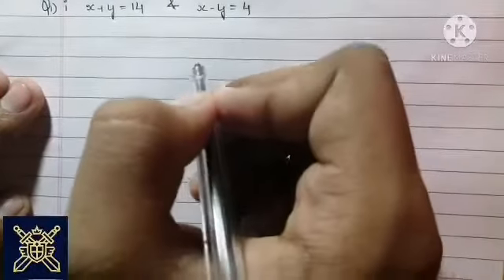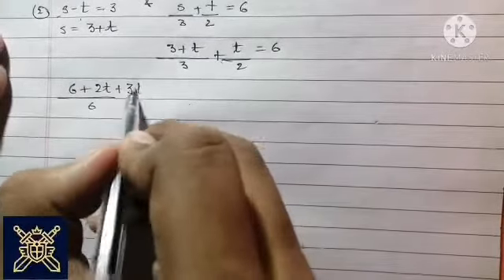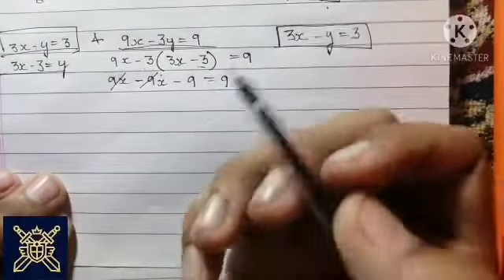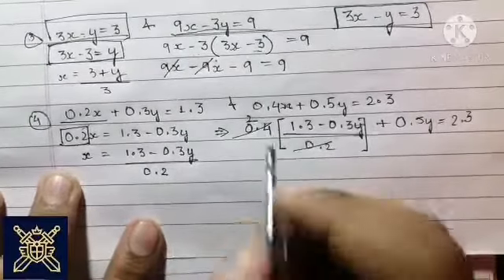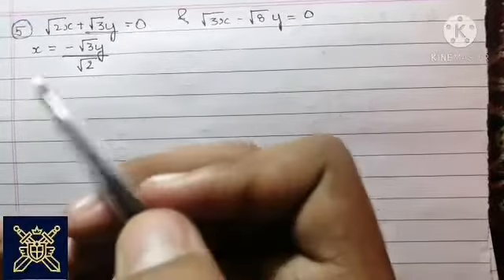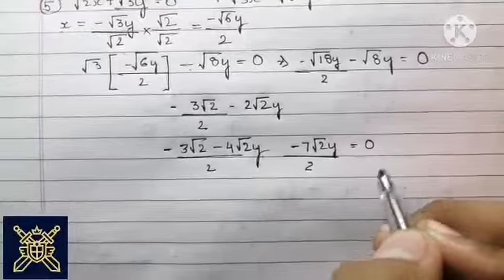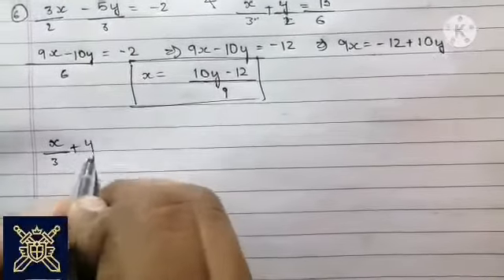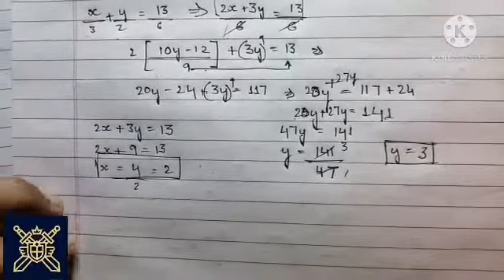Class 10th Exercise-3.3 Question 1[Linear equation in Two Variables] ||NCERT CBSE||Math Ko Mat